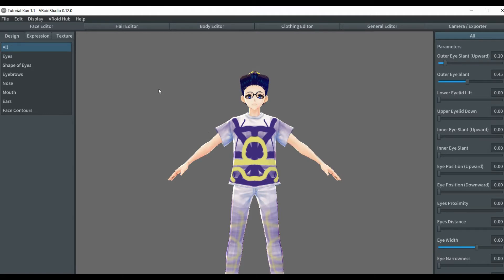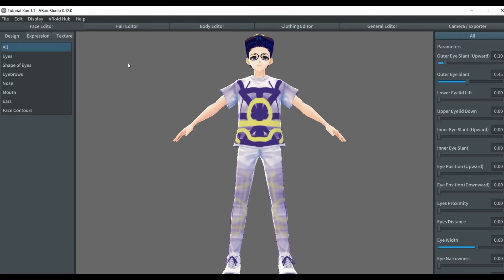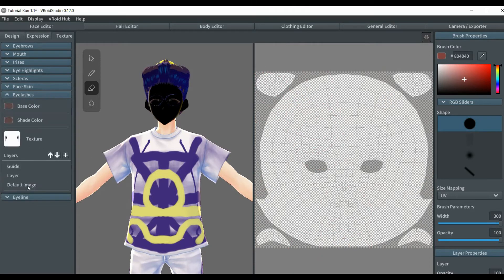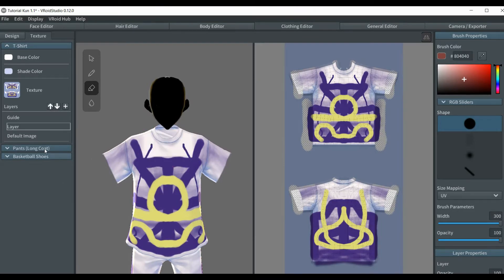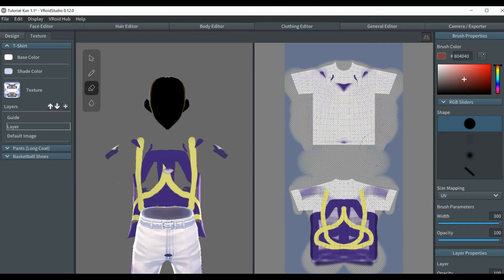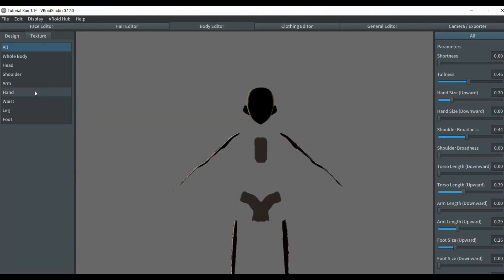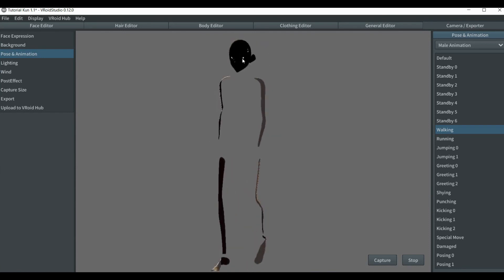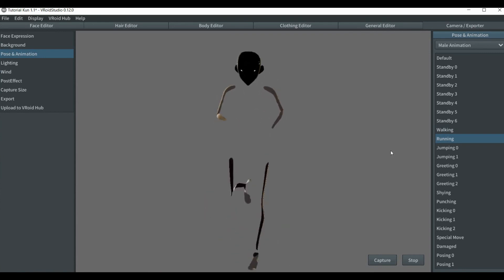Vroid Special Tutorial Ghost character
This was a special request from a viewer to make a invisible character from the movie called: Silent Hill. It was decided to give it a try.